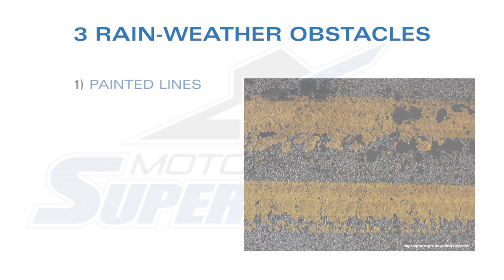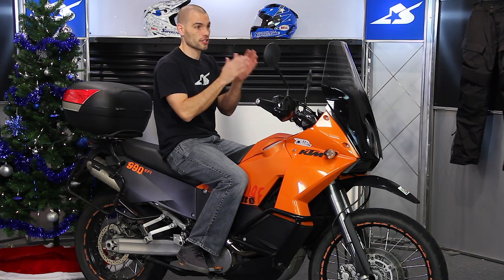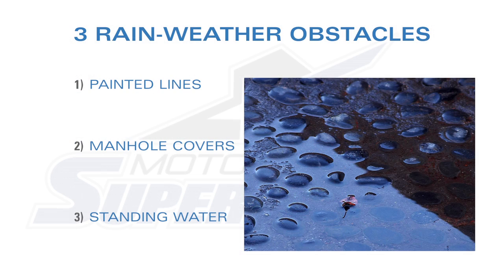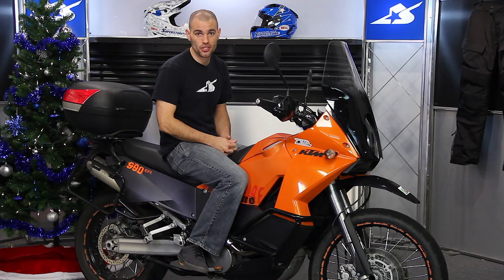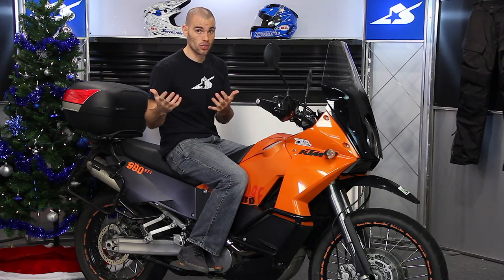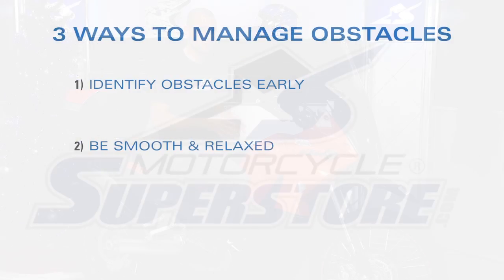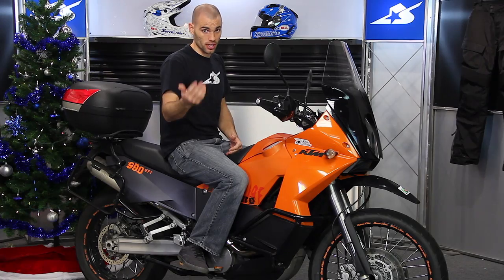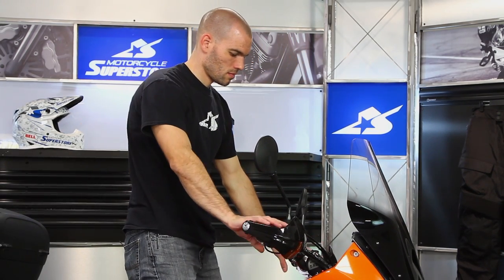Riding Tip: Wet Weather Obstacles | Motorcycle Superstore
Riding in the winter or getting caught in a surprise rain can bring its own sets of challenges and problems even for the most experienced rider. JC gives us some helpful tips and tricks when riding in the wet as safety should be a top priority. Hopefully this video gives you some things to think about or even just acts as a refresher. For those who ride in the wet, we salute you.

Motorcycle-Superstore.com is the leading online retailer in the motorcycle and powersports industry. Serving motorcycle riders for more than 15 years, Motorcycle-Superstore.com specializes in selling motorcycle and powersports helmets, riding apparel, accessories and parts at the lowest prices possible. Internet Retailer magazine has ranked Motorcycle Superstore in the top 10 of all sporting goods sites and in the top 200 of all e-commerce sites. Powered by a dedicated staff of motorcycle enthusiasts, Motorcycle-Superstore.com continues to impress customers by constantly raising its online shopping standards.